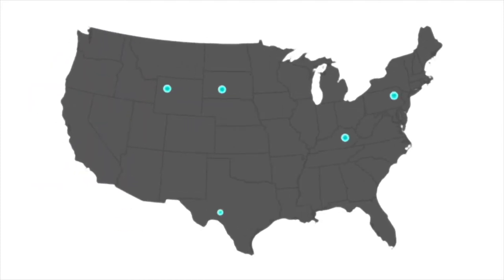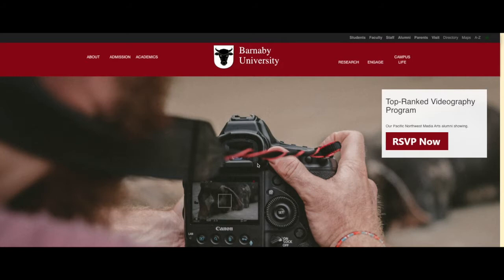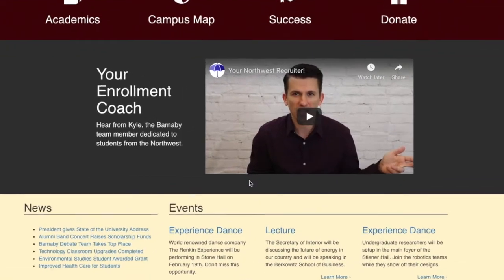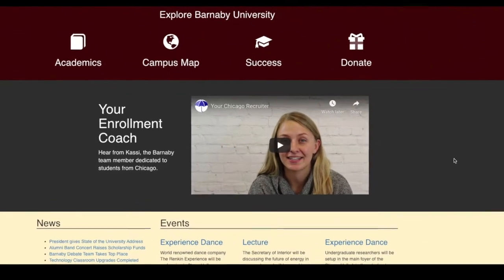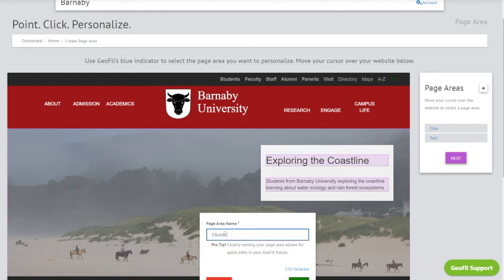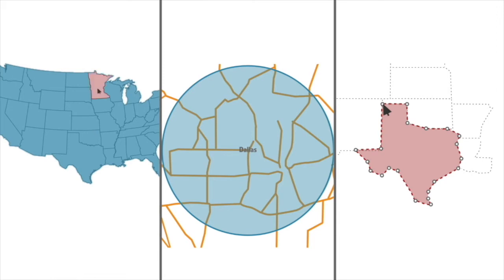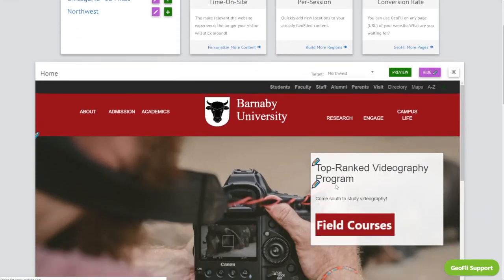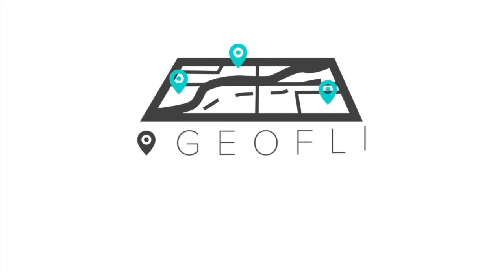Top Rated Geo-personalization Software: GeoFli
GeoFli is the world's leading geotargeting and geo-personalization software. Easily replace existing content with images, videos and call-to-action buttons. A new visitor from NY will see different content than a new visitor from California. Improve time-on-site, pages-per-session and so much more.

GeoFli is the world’s top rated geotargeting software.

Here’s the problem. Your website gets traffic from all over the world, but when they get to your homepage, they all see the same one-site fits all content. We’ve built an elegant solution. With GeoFli, when a visitor lands on your existing website, you can easily replace stale content with geo-personalized videos, images and buttons.

Let’s see the software in action:

This is Barnaby University in Austin Texas. Not a real university, but a fun use-case! They have nice imagery, good layout, but nothing personalized to grab attention and move visitors to the next step.

Now let’s see that same website using GeoFli: This is what Barnaby’s website shows to visitors from the Northwest: We know that a higher percentage of students from the Northwest come to Barnaby to study film: so that’s the program we feature in the hero image along with an RSVP button that we added: now in one click you can reserve your spot for our alumni meet-and-greet event in Seattle.

Scrolling down, we have a testimonial from Mike, a student that grew up in the state of Oregon, but decided to head to Barnaby for his college years.

Additionally, we can improve the user experience by talking specifically about financial aid for out-of-state students.

Lastly, for anyone visiting Barnaby’s site from the Northwest, they’ll meet Ryan, the enrollment coach responsible and well versed in students from that regions. He’s also a Barnaby Alum that grew up in Seattle!

Same site, different content. Now let’s see what potential students, parents and alumni see from Chicago. There’s a recruitment event happening on Navy Pier: very cool. We have an entire list of alumni and recruitment events happening in Illinois, and we even have a comparison chart: Illinois vs. Texas when it comes to financial aid.

If you’re thinking, this all looks amazing, but I’m not technical: we’ve built GeoFli for the non-technical marketer.

Here’s a look at how it works:

For starters, you don’t need to make a  new website, landing page or learn a new content management system, simply enter your existing website URL and GeoFli does the rest.

The next step is most people’s favorite: they’re selecting parts of the page they want to personalize. So if you want to show different header text to people from Boston, select the header text, if you want to showcase a regional header image, select the header image!

Now this is the fun part: using GeoFli’s web application dashboard, you can select states, countries, cities or even draw your own custom region. You’re in control.

When you’re designing your custom audience, you simply click on the map and start drawing your region. Anyone with an IP address inside this area will see the specific calls-to-action, videos, buttons and images you want them to see.

When you have your page areas selected and you’ve picked out the region, now it’s time to personalize. Select the region, and then content you want to change for that region. In this example, we’re changing the homepage video for anyone for the region we just created: the Northwest.

Click save and you did it! Now when someone comes to your website from the region you built, they’ll see a customized video introducing made specifically for that audience.

And it’s not just a cool trick: geotargeting matters. We’ve seen time-on-site improve 25%, conversion rates increase 30% and it’s a software that lives in the all-important consideration phase of the customer journey.

We have starter, business and enterprise plans to fit small business to fortune 500. Chances are you’ve seen GeoFlied content and you just didn’t know it. Talk to our team today!